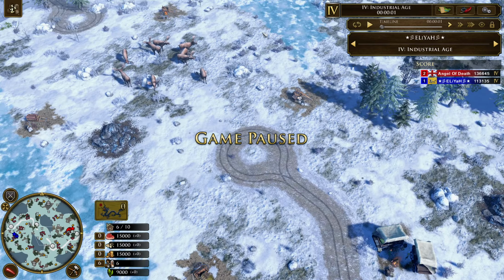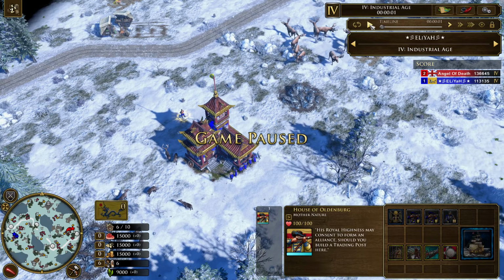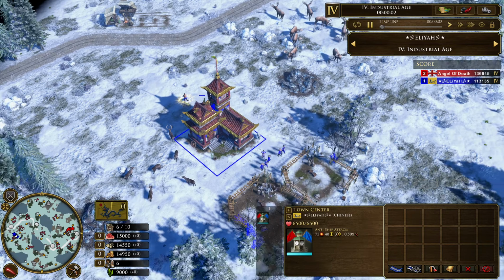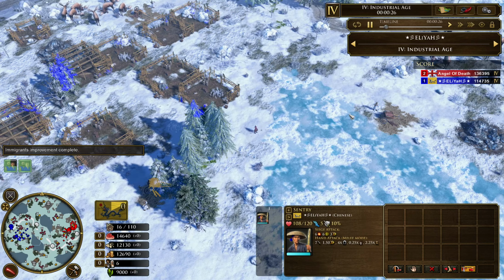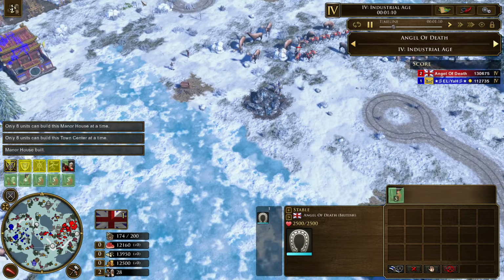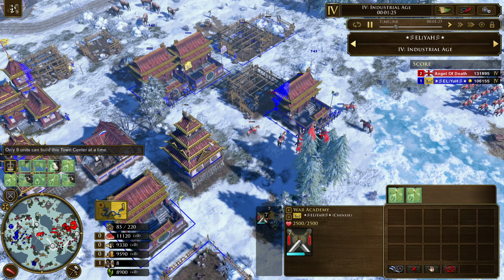Eliyah's Chinese Now Face The British / Age of Empires 3 Definitive Edition Casted 1 vs 1 Deathmatch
Now Eliyah's Chinese Face The British, But is Not the End of China vs Ethiopia in this Eliyah vs Angel of Death series.